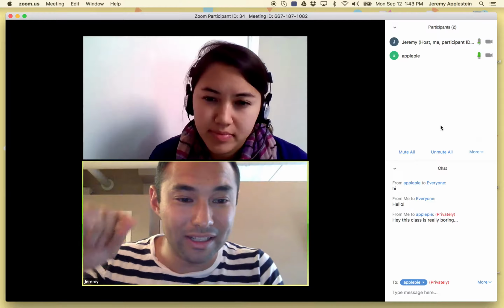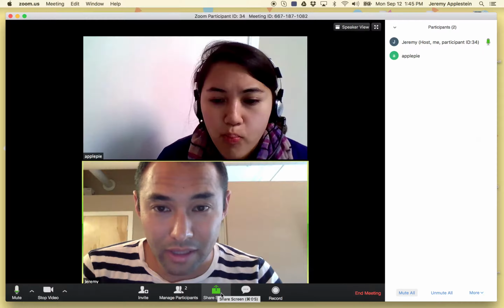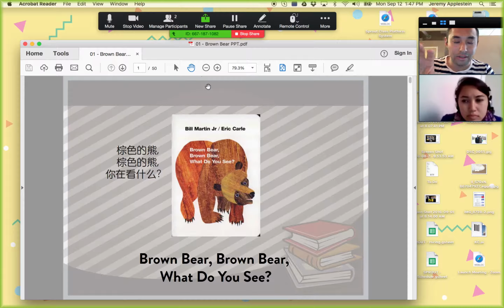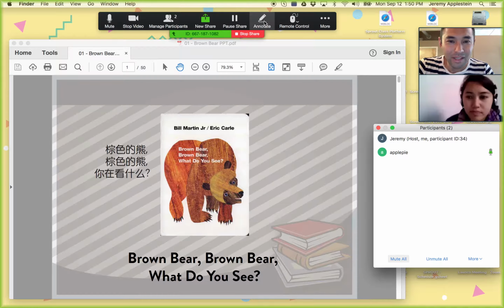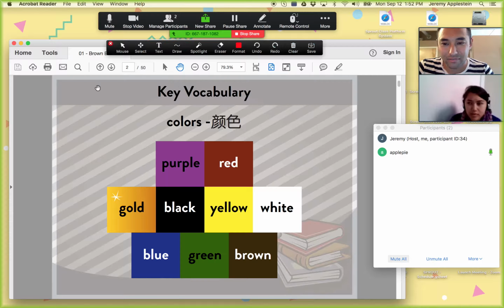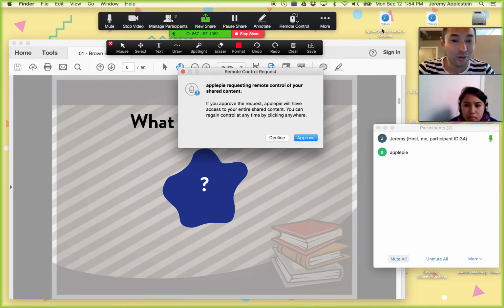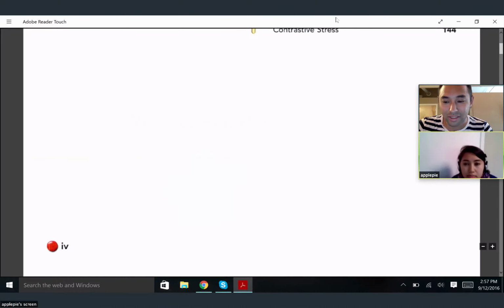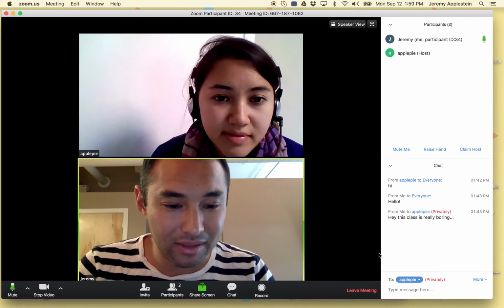Zoom Training Video